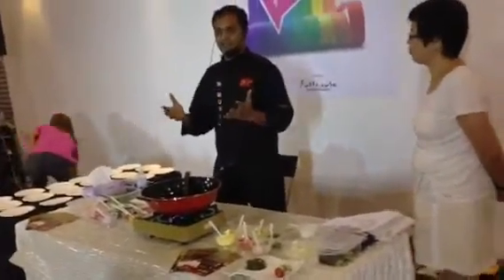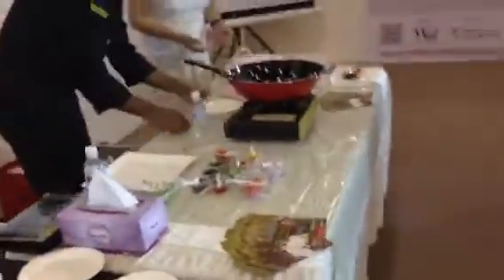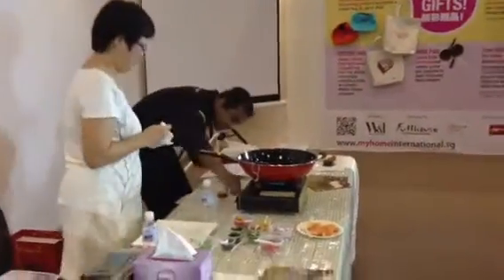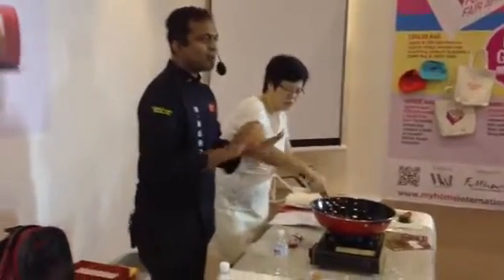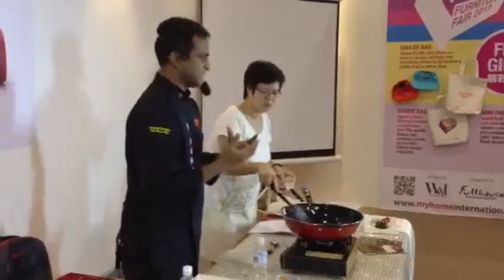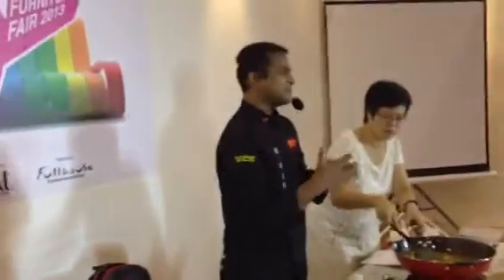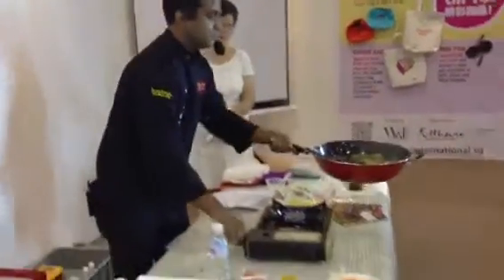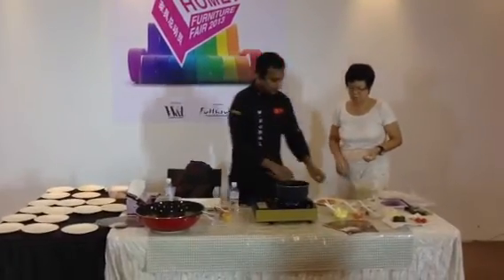Chef manjunath mural the song of India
Panseared fish with moiley sauce